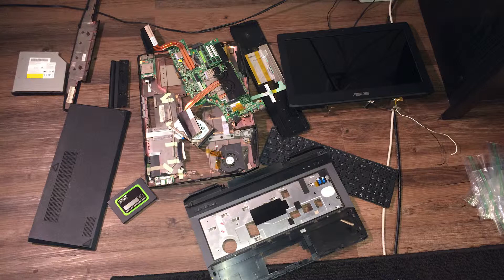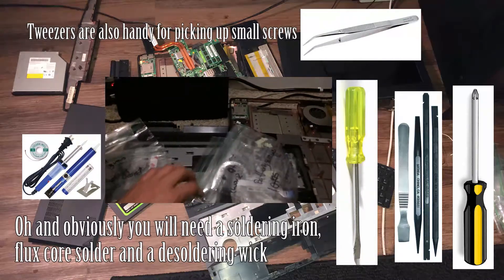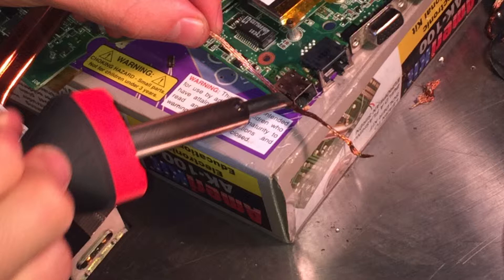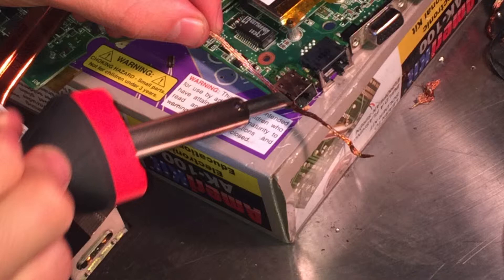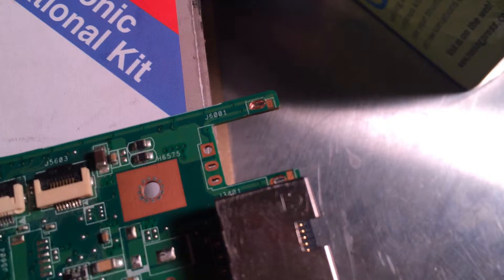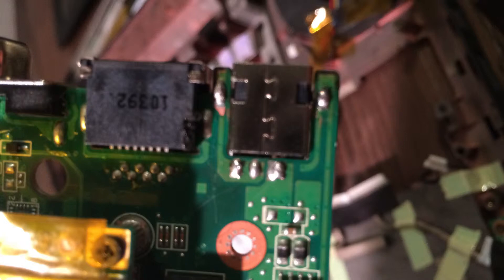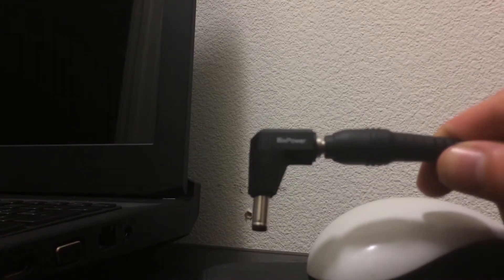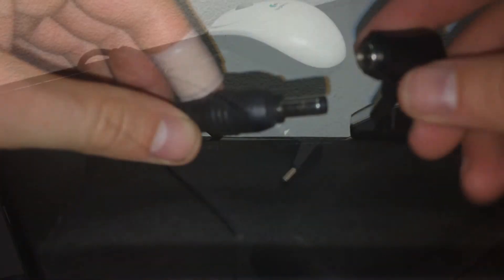ASUS G53JW power jack replacement EXPLAINED + PERMANENT SOLUTION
Do not confuse this with a step by step instruction on how to do a asus g53jw -xn1 power jack replacement. It is a overview / guide and the main focus i want to point out here is the permanent fix, the BiXPower LC53 Right Angle Connector Converter.

Power jack replacement

Bixpower Right Angle Adapter (the permanent solution)

for more details